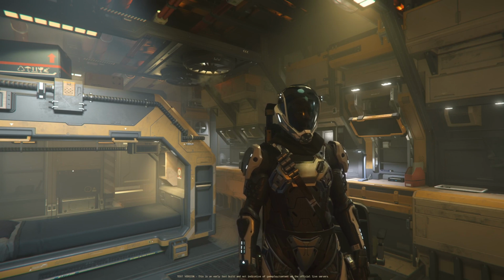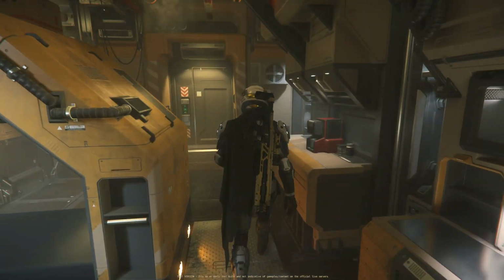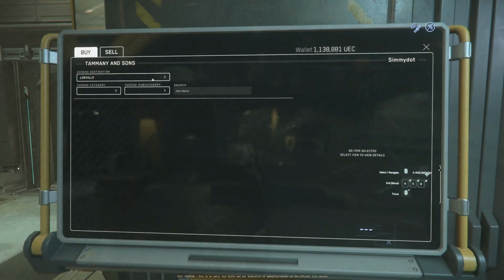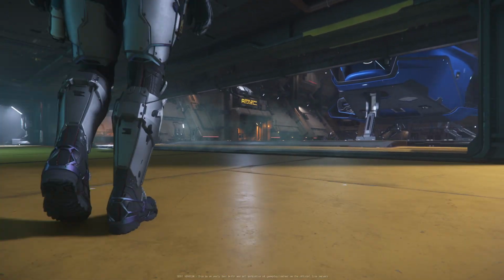Illegal Salvage: The Risky World of Underground Contracting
We are doing a giveaway in may for a Drake Cutter Starter package
all you have to do is:
2 leave a comment on any video in may
3 comment in My Discord

The Star Citizen Recruitment Program allows you to invite friends to join the Star Citizen Project.
STAR-9CGZ-RBYZ

 ~ SimmyDott G Live Stream!